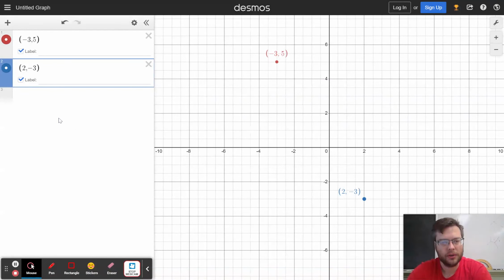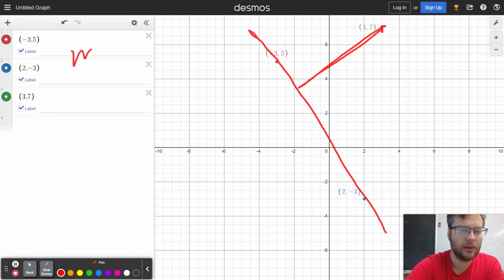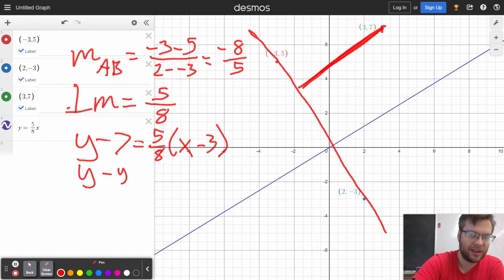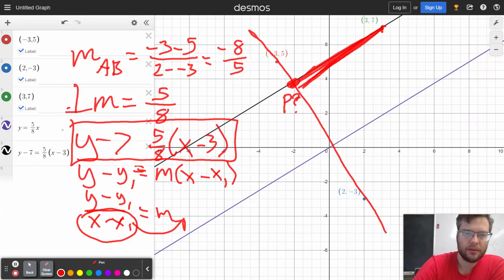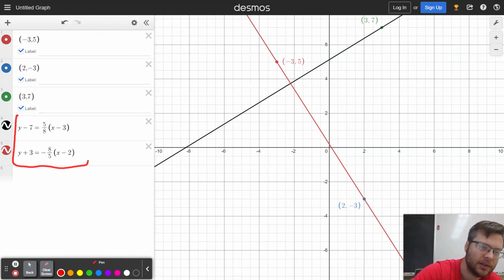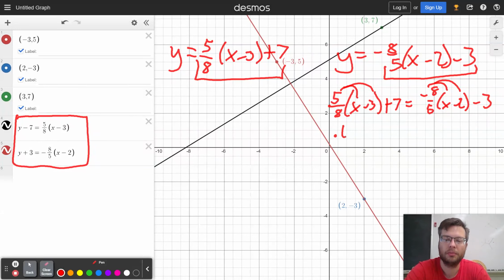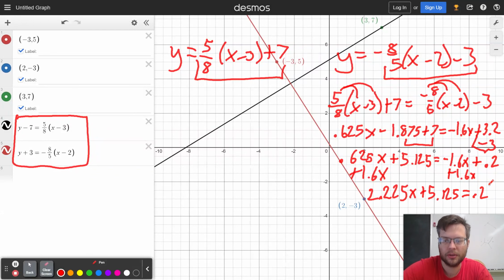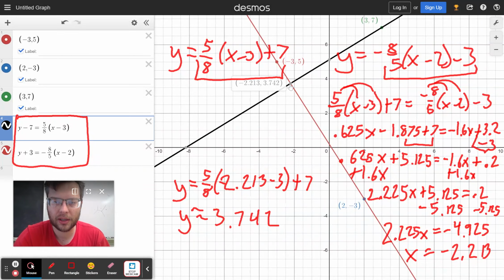Finding shortest path to a line given a point off the line